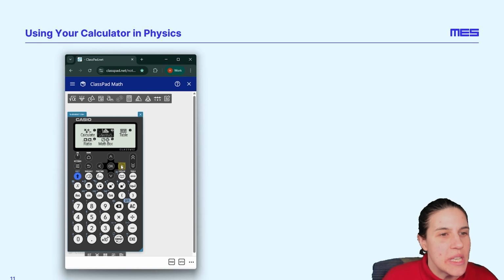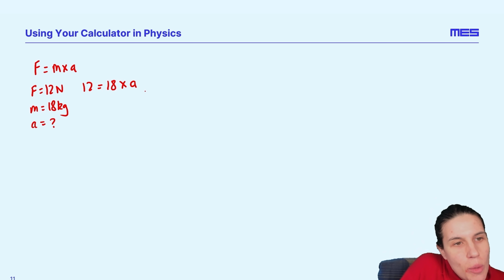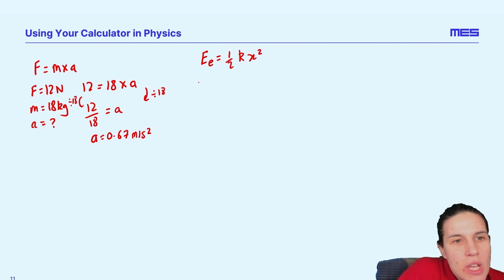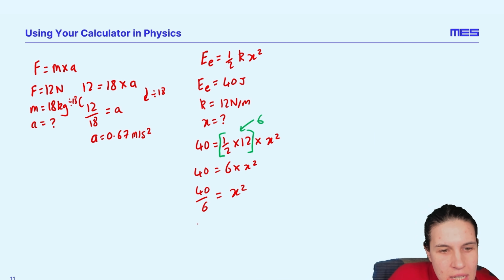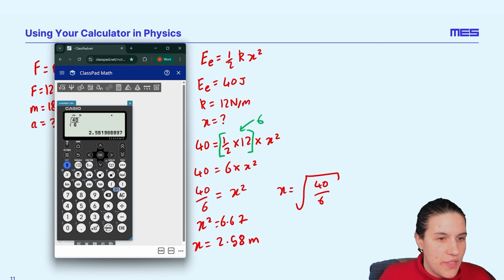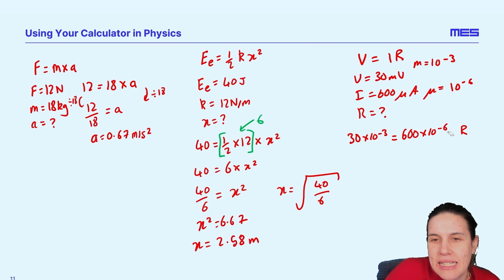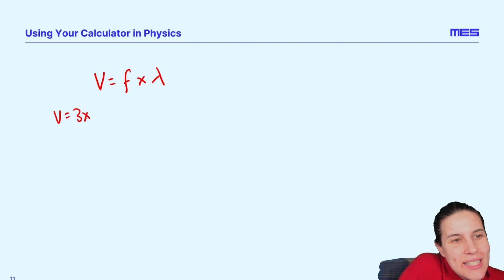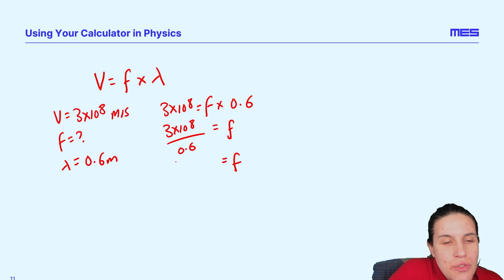How to Use Your Calculator 2 | GCSE Physics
Thank you, Casio Education, for providing the emulators to make this video possible!